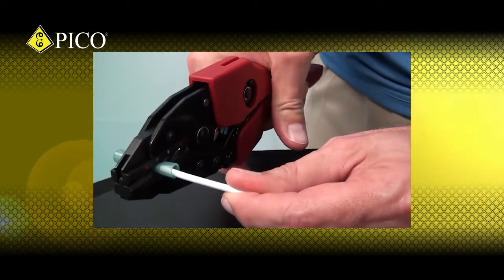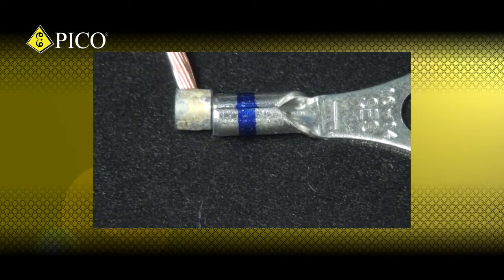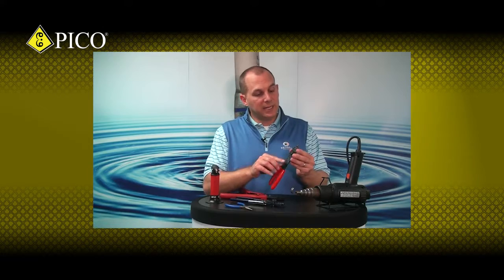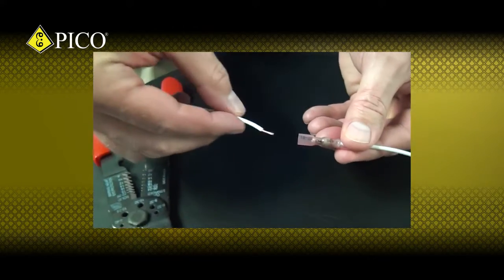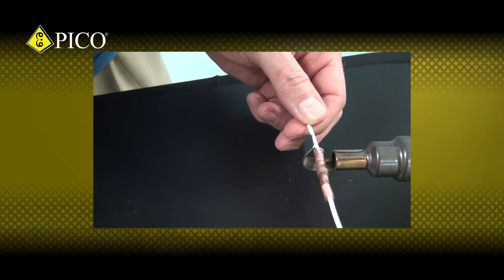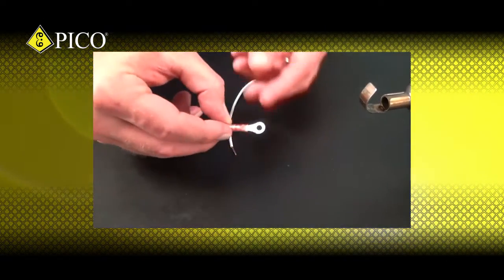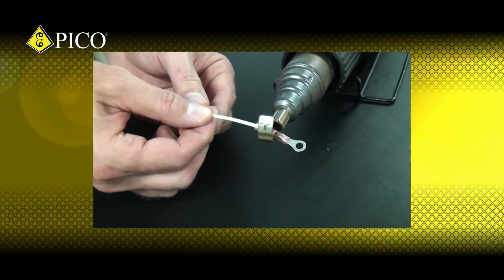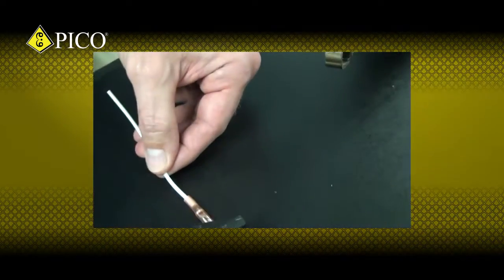Crimp-Solder-Seal Connectors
Crimped for mechanical reliability, soldered for superior strength and conductivity, and sealed for maximum durability.